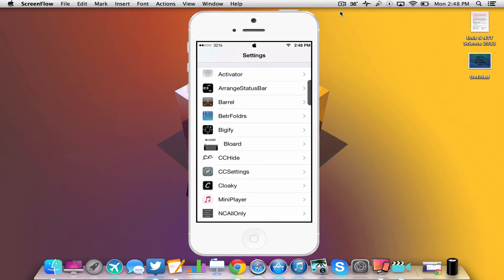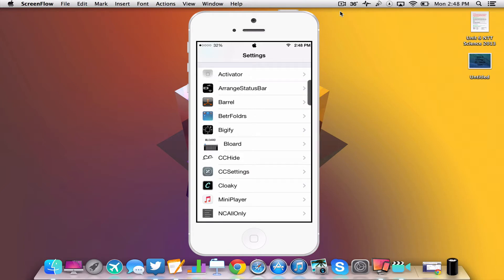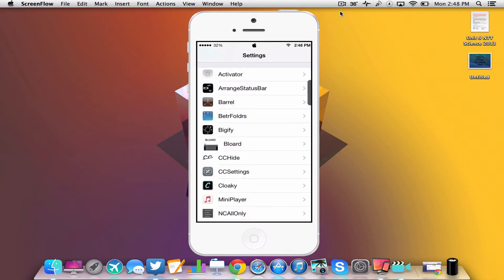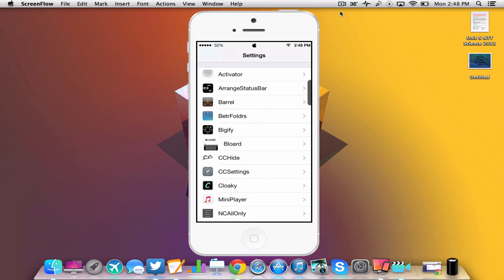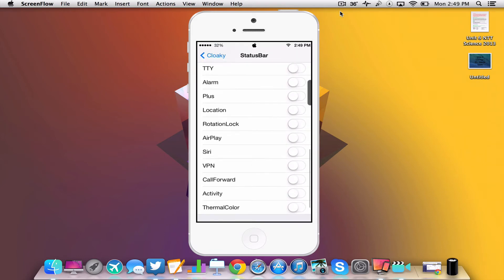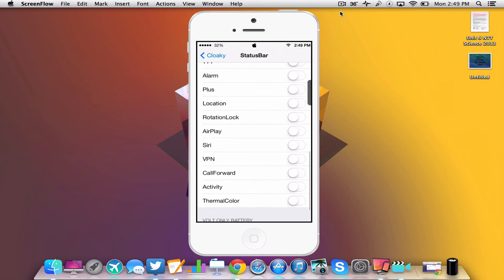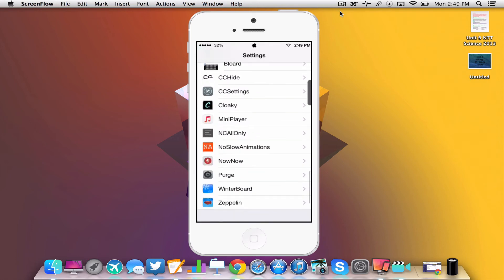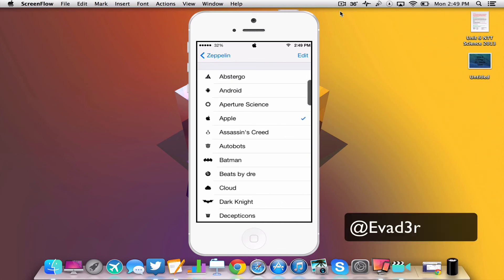ArrangeStatusBar & Cloaky | iOS 7 Jaibreak Tweaks #2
Customize your Status Bar with ArrangeStatusBar (free) and Cloaky ($1).
Shoutout to @evad3r on Twitter! Follow him